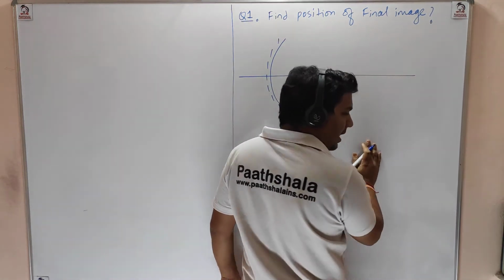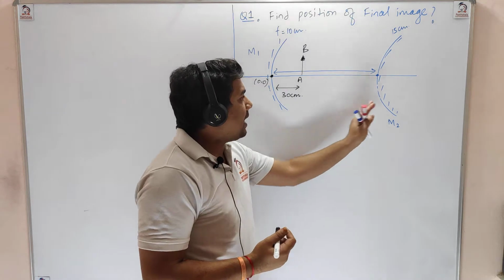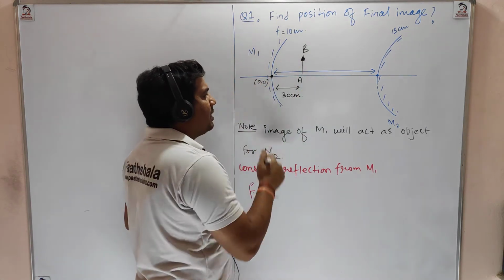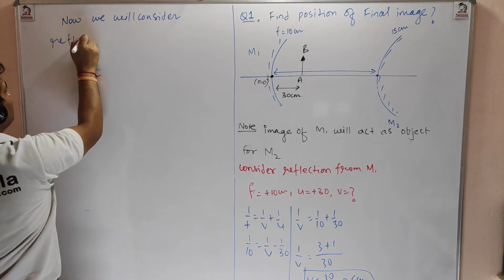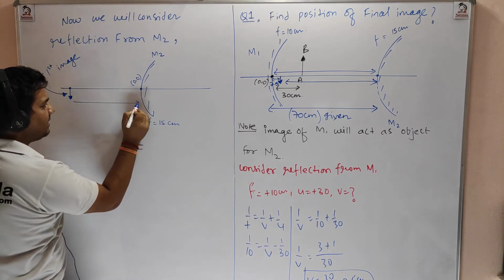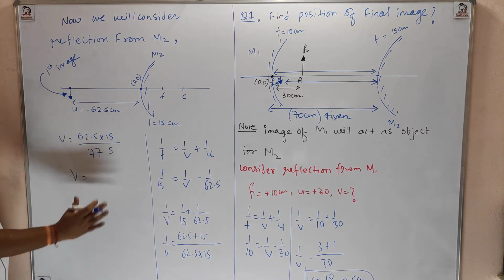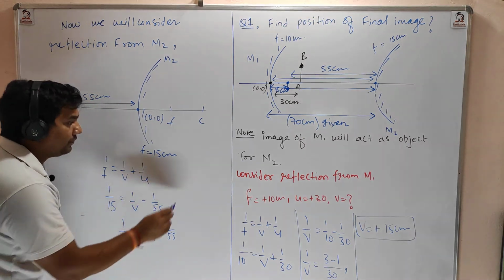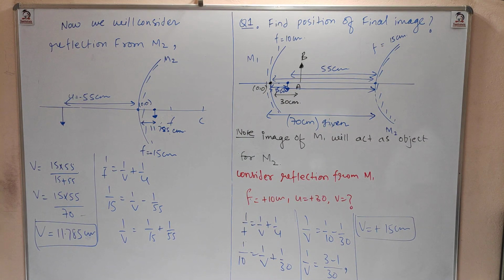Reflection of light through curved mirror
Combination of mirrors